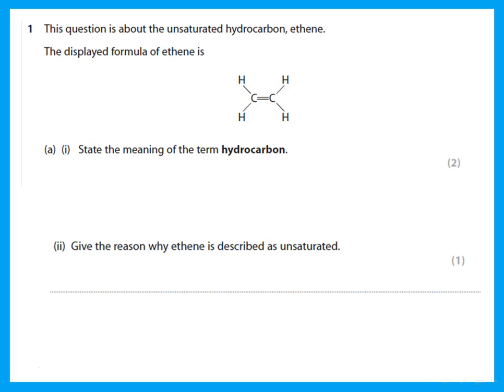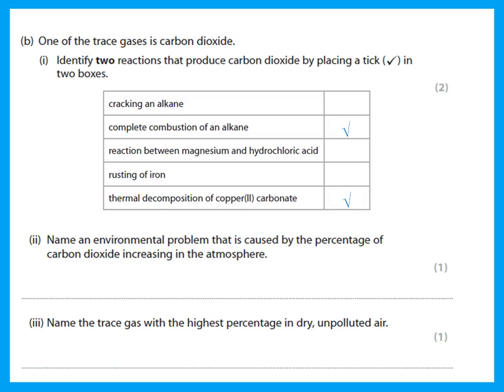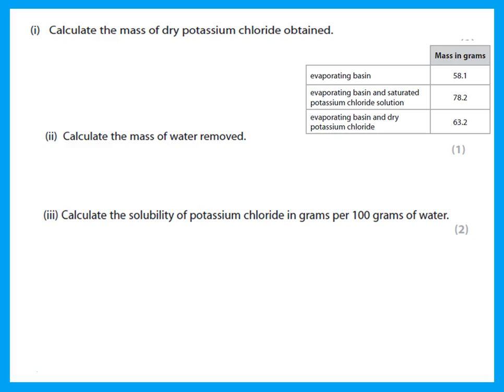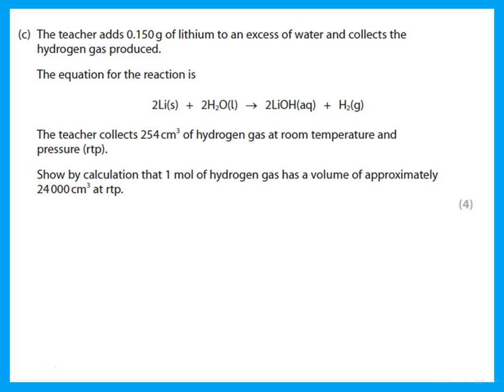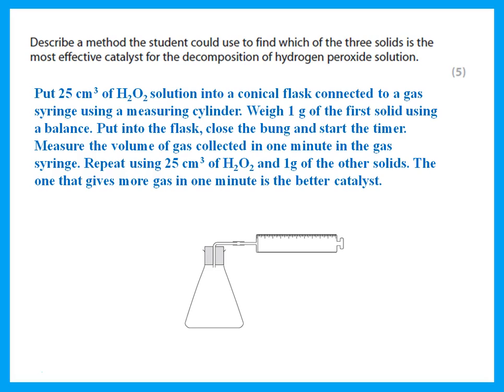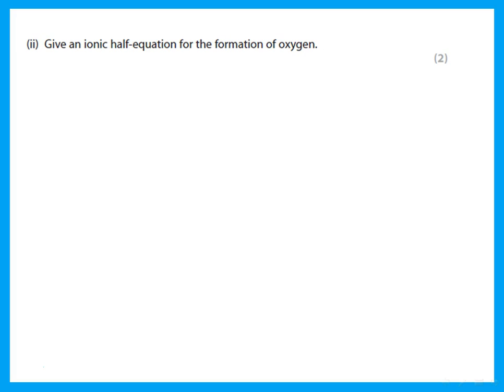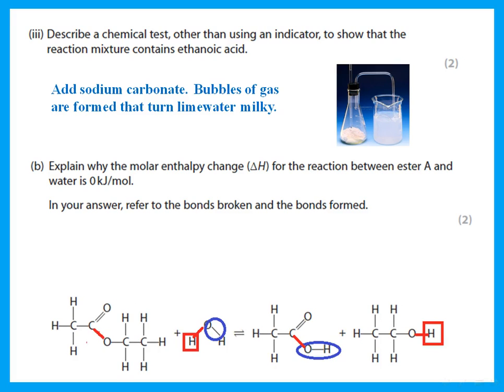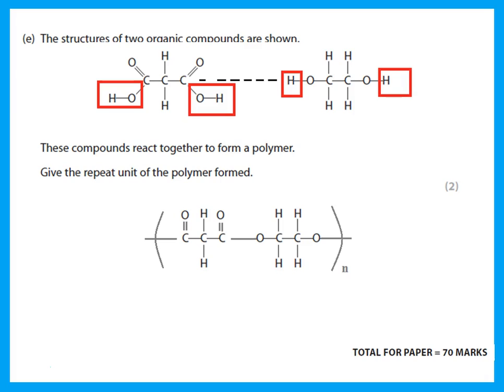Paper 2C January 2022 IGCSE Chemistry Edexcel - Dr Hanaa Assil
Explanation and answers to Paper 2C January 2022